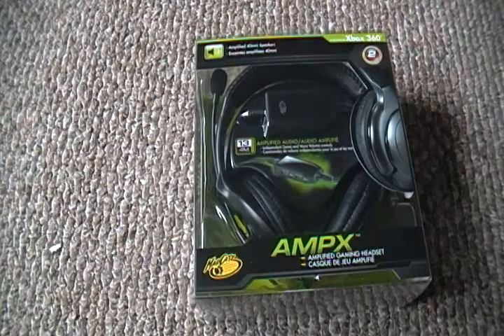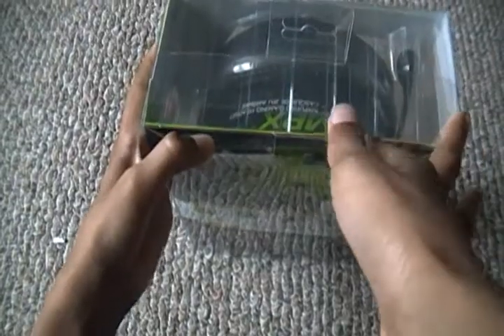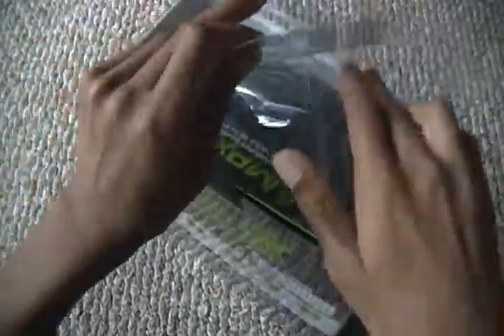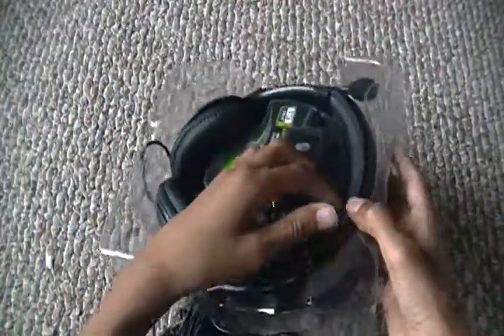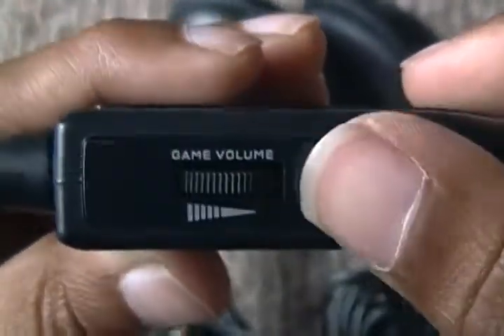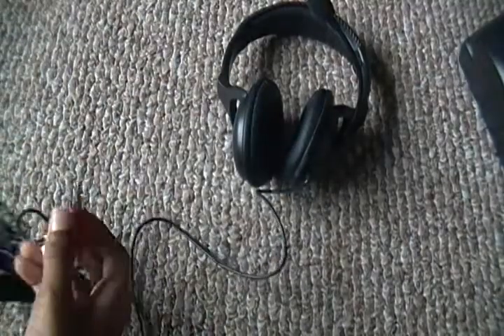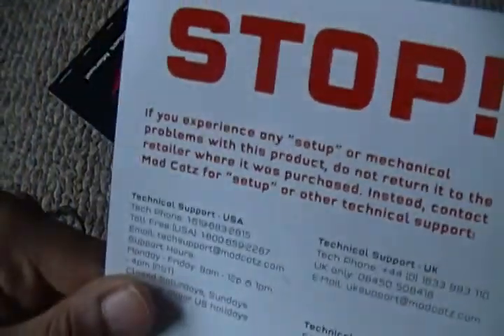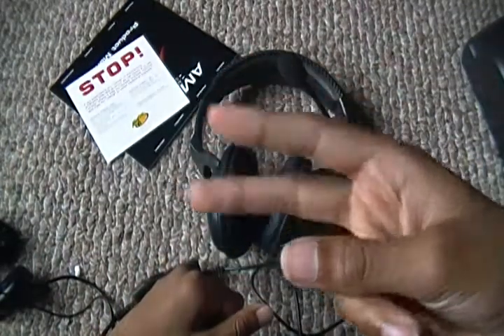Mad Catz AMPX Xbox 360 Headset Unboxing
Thanks for the 7000+ views!!! Enjoy the video comment if u want the review.